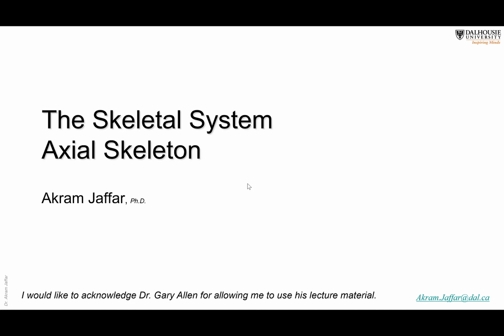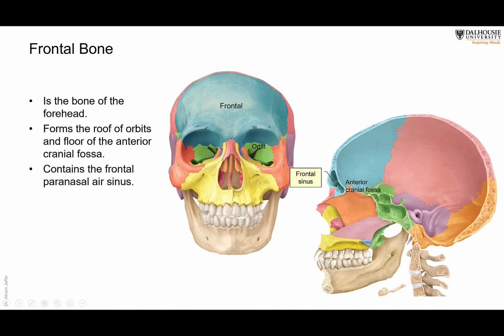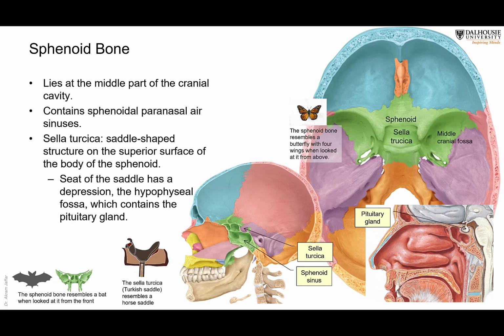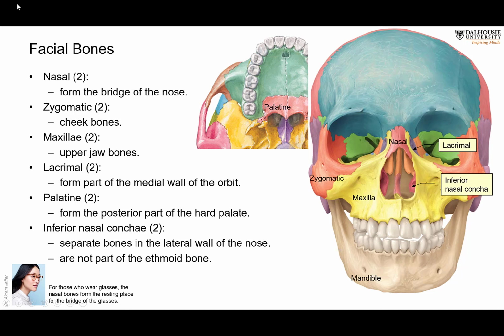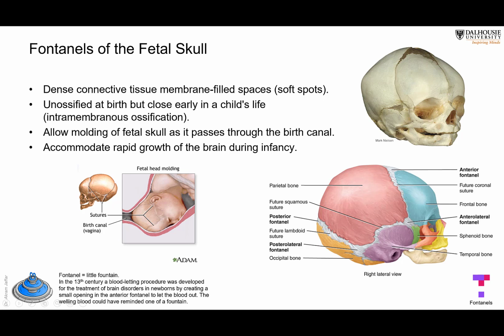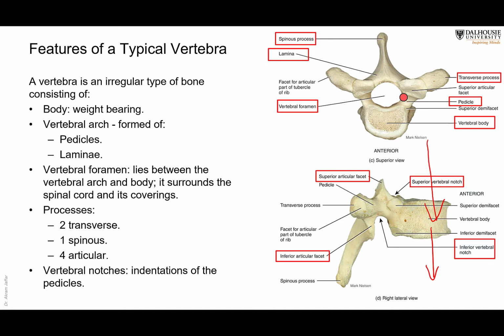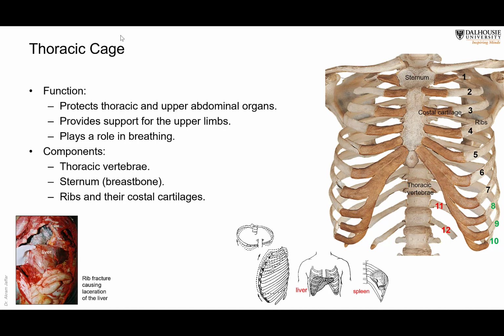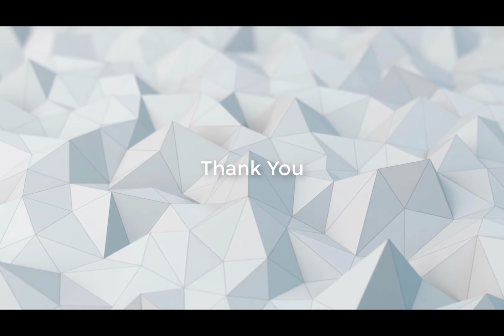ANAT1010_8_Axial skeleton + Anki Flashcards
Download Anki-compatible flashcards customized to align with the learning objectives of this session

Video contents:
0:00 Introduction
3:10 Divisions of the skeletal system
4:13 The skull
5:44 The cranial bones
6:46 Frontal bone
8:17 Parietal and temporal bones
10:40 Occipital bone
12:48 Sphenoid bone
15:41 Ethmoid bone
19:10 Facial bones
22:00 Paranasal sinuses
24:00 Sutures
24:33 Fontanels of the fetal skull
26:23 Hyoid bone
27:26 Vertebral column
28:00 Vertebral column regions
29:00 Features of a typical vertebra
33:00 Intervertebral discs
34:36 Herniated (slipped) disc
36:34 Normal curves of the vertebral column
37:23 Abnormal curves of the vertebral column
37:46 Thoracic cage
39:14 Classification of ribs
40:22 Posterior articulations of ribs
41:28 Sternum
42:26 Surface anatomy